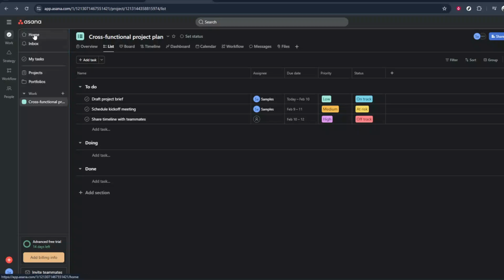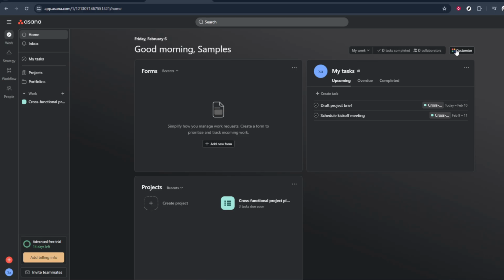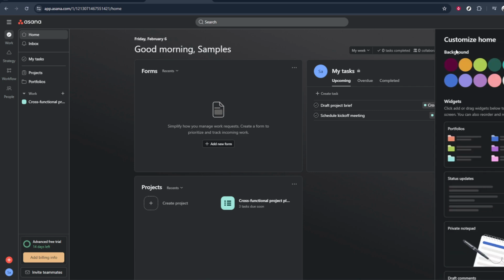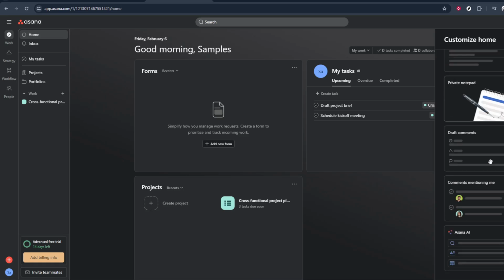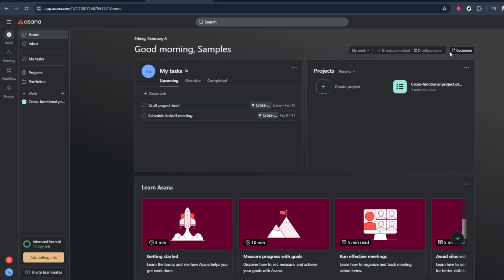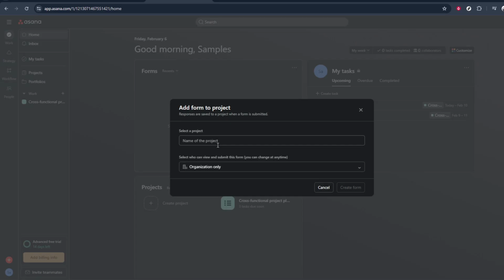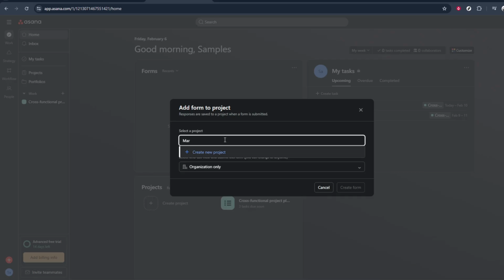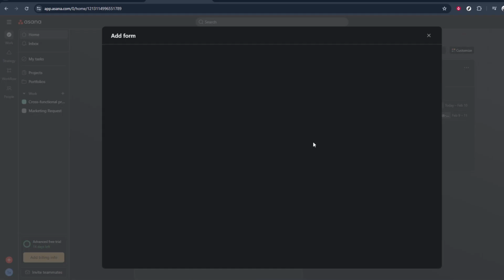How to Create a Form in Asana | 2026 Guide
In this video, you’ll learn how to create a team in Asana so you can organize your workspace and collaborate effectively with your colleagues.